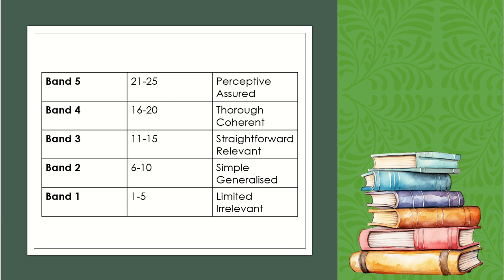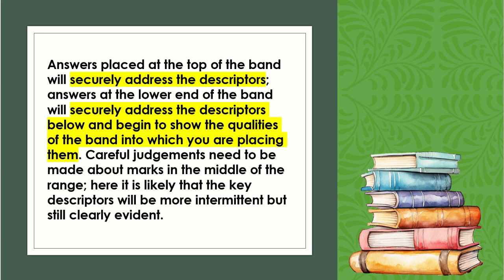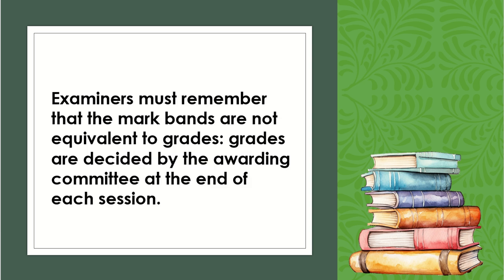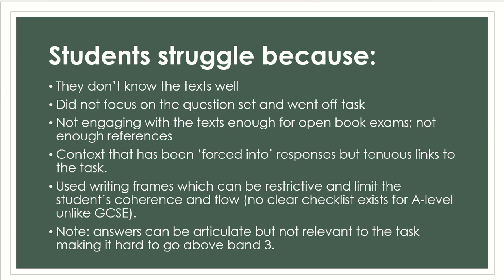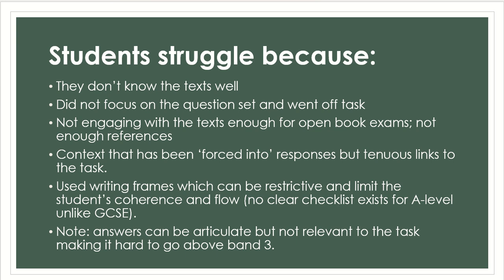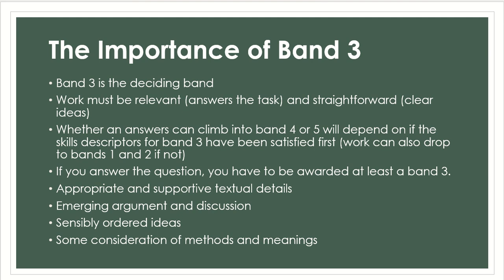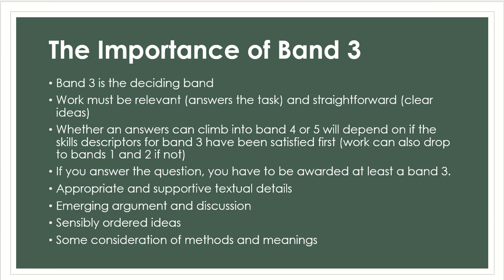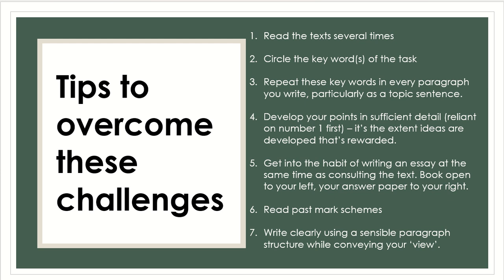230. A-level Lit B: achieving band 3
Making sure you work meets the criteria for band 3 is very important for AQA Lit B. This video gives you reasons why students struggle to achieve band 3, and strategies to help you satisfy this band and potentially climb higher into the mark scheme.